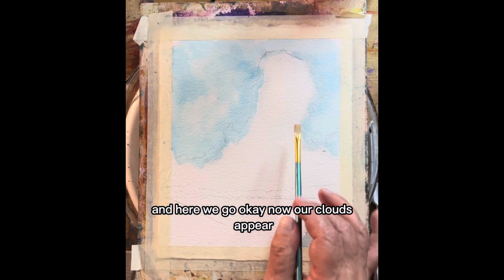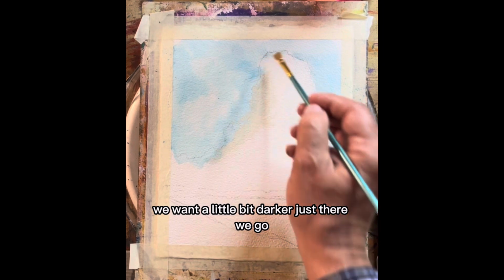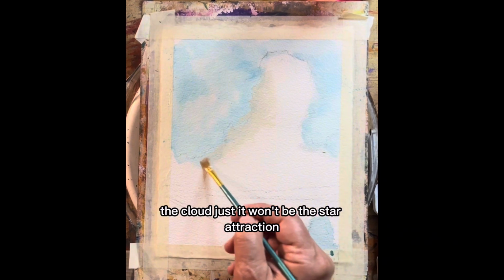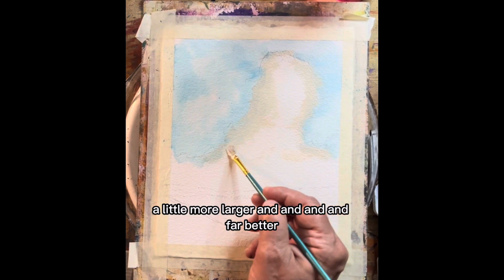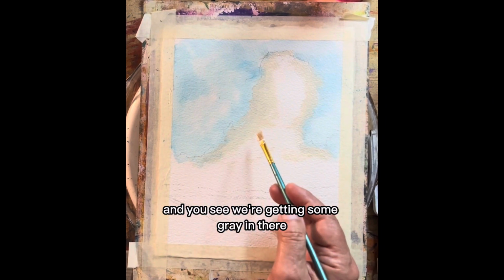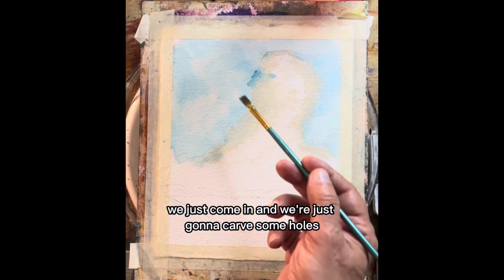Cloud painting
Enhancing the cloud form